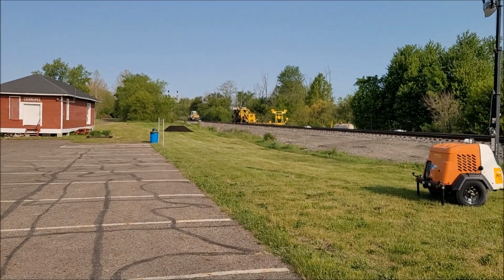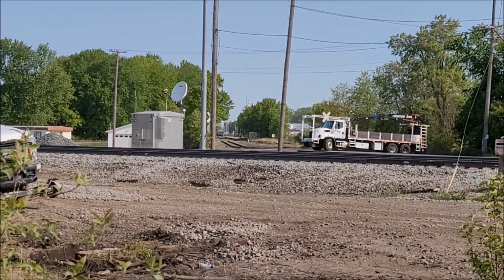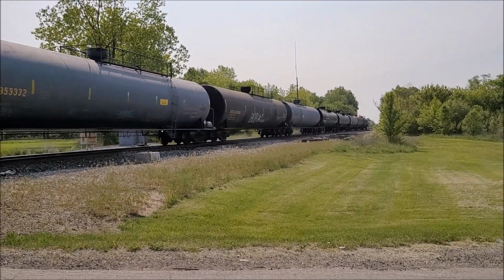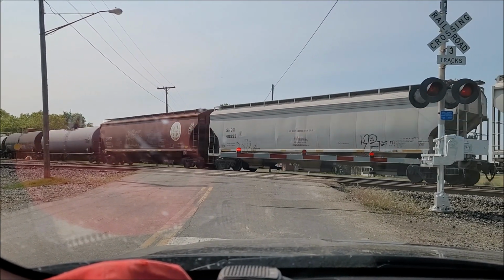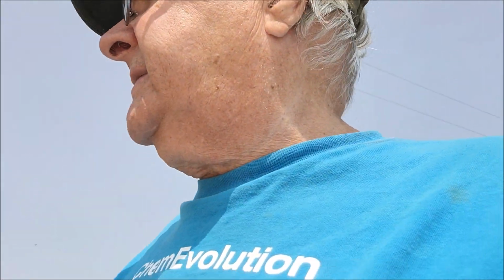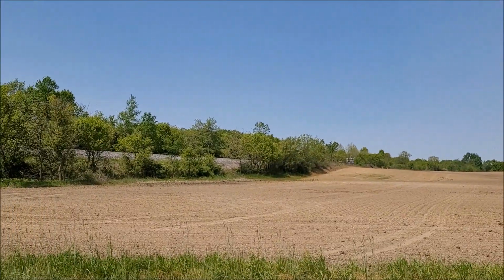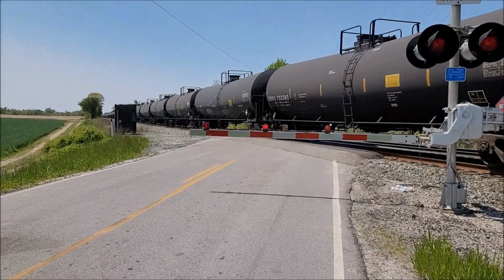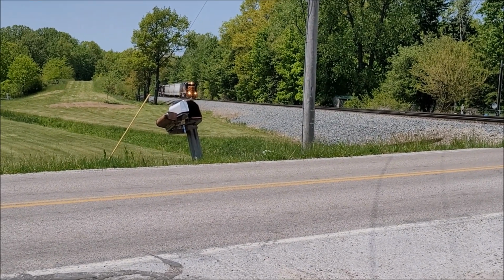Csx & Wheeling & Lake Erie A Look At Csx Derailment Sterling Ohio But Was Too Late :(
What look like it turned out to be a bummer day since I was A-day too late for this derailment did catch a Wheeling and lake Erie in Creston Ohio went back to Stirling Ohio caught a Csx Then started back toward home caught more CSX along the line. And finally ended up at Hartland center road. Wheeling & lake Erie railway yard and found the 1st train again there. And the Ohio  Bicentennial loco again.